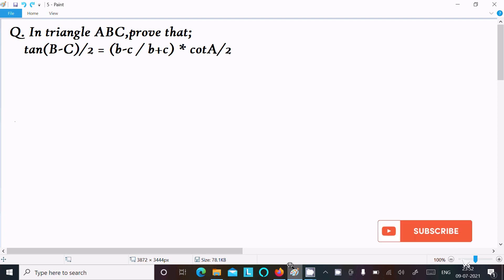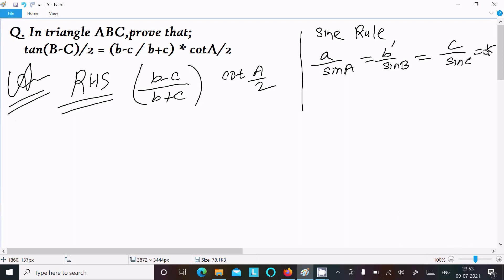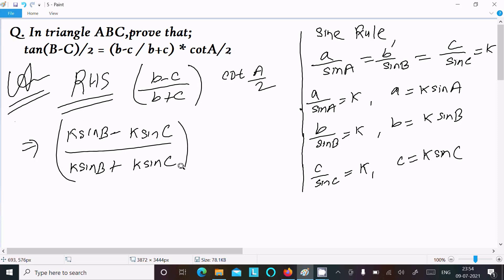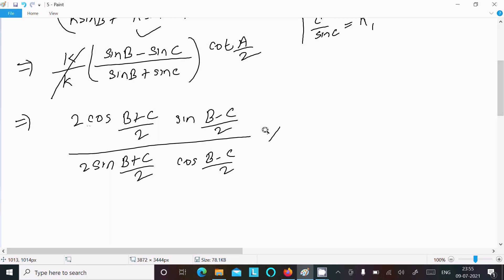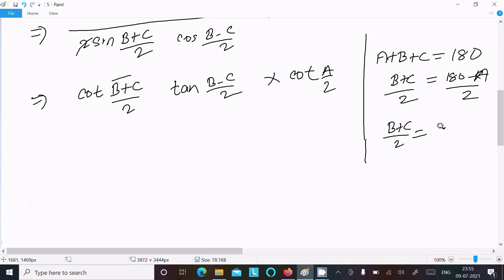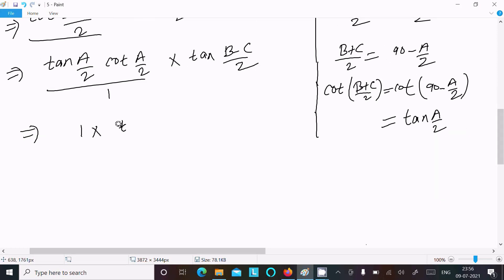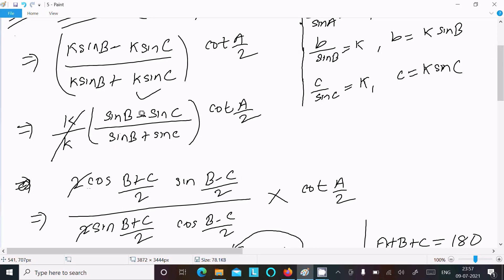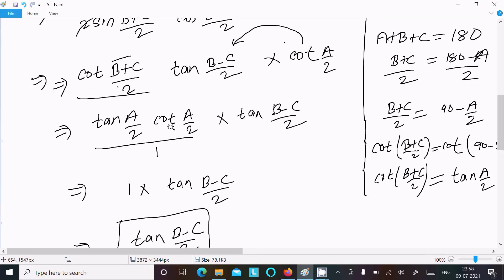Prove that:- tan(B - C)/2 = (b - c/b + c) cotA/2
tan(B-C)/2 = (b-c / b+c) cotA/2
In a ∆ABC ,prove that Tan(B-C/2)=b-c/b+c Cot A/2
In triangle ABC,prove that; tan B-C/2=b-c/b+c.cotA/2.